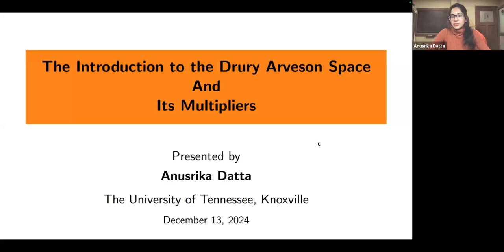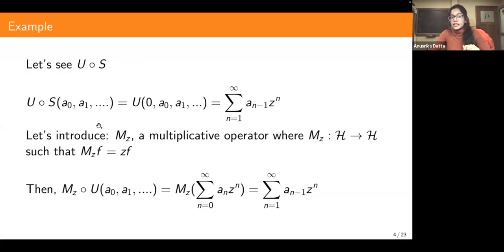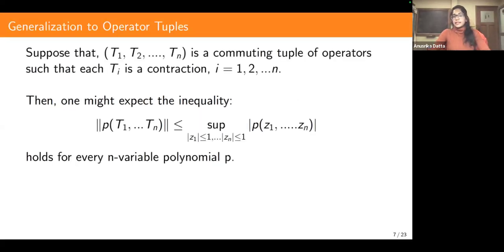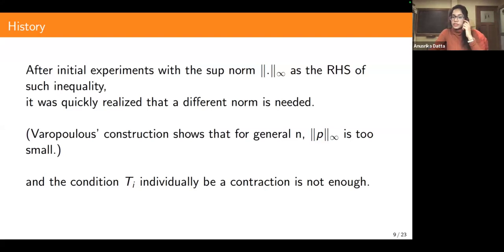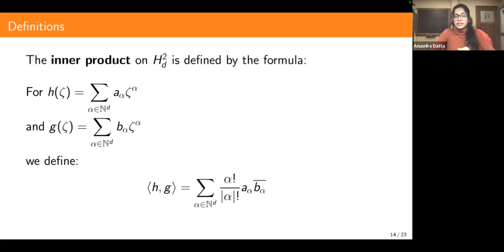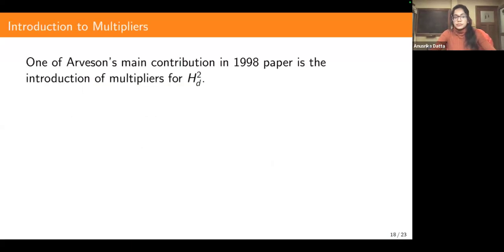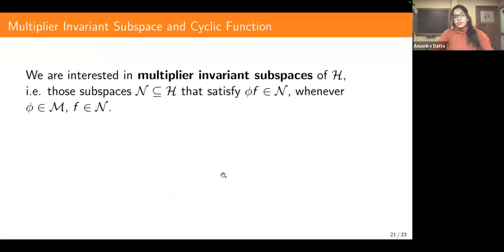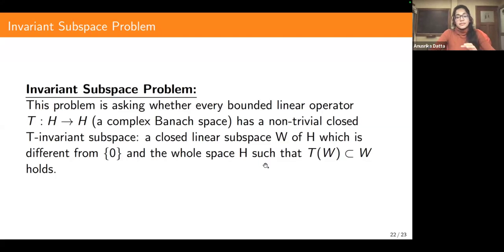Anusrika Datta at Pitt AWM Graduate Student Seminar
Talk by Anusrika Datta, PhD student from the University of Tennessee, Knoxville, "The Introduction to the Drury Arveson Space and its Multipliers", December 13th, 2024